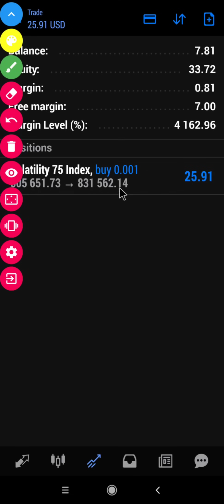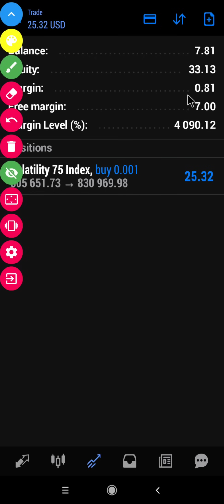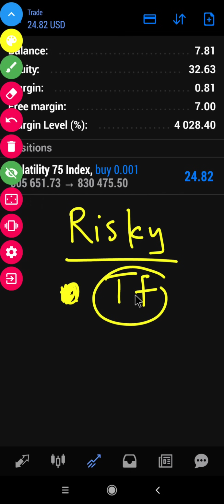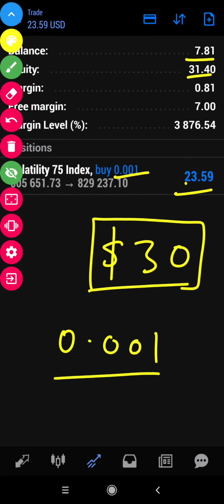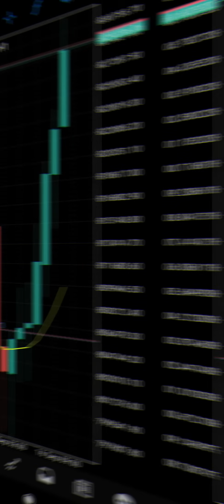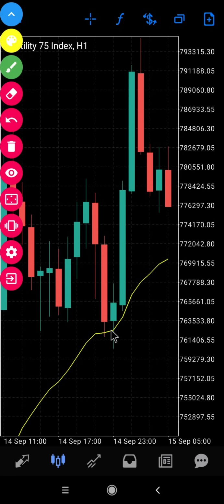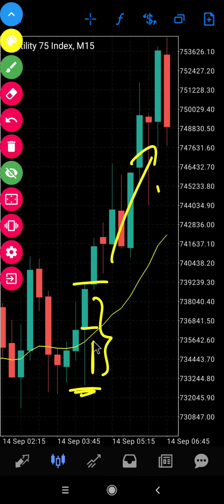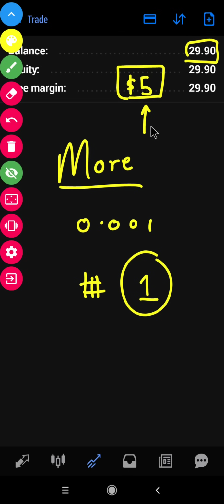My 2023 VIX 75 "SECRETS" for growing small Accounts - Synthetic Indices Course For Beginners 2023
In this video i am sharing My 2023 VIX 75 "SECRETS" for growing small Accounts

Forex Trading Course For Beginners 2022

Deriv offers complex derivatives, such as options and contracts for difference (“CFDs”). These products may not be suitable for all clients, and trading them puts you at risk. Please make sure that you understand the following risks before trading Deriv products:

b) if your trade involves currency conversion, exchange rates will affect your profit and loss. You should never trade with borrowed money or with money that you cannot afford to lose.

N:B The content provided by VINDI FOREX ZA does not include financial advice, guidance or recommendations to take, or not to take, any trades, investments or decisions in relation to any matter. The content provided is impersonal and not adapted to any specific client, trader, or business, therefore VINDI FOREX ZA recommends that you seek professional, financial advice before making any decisions.